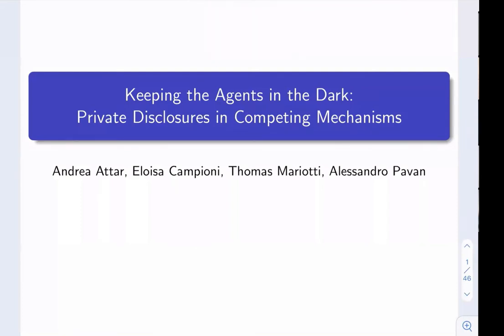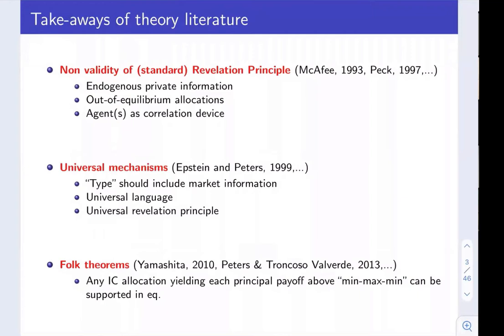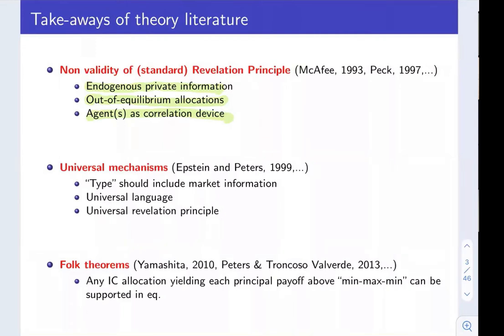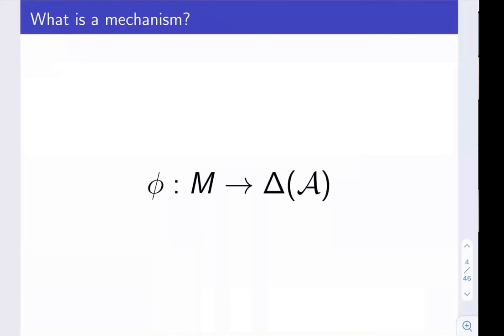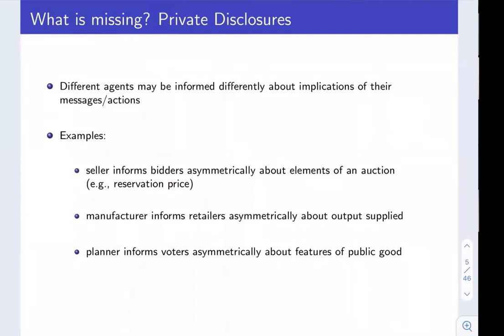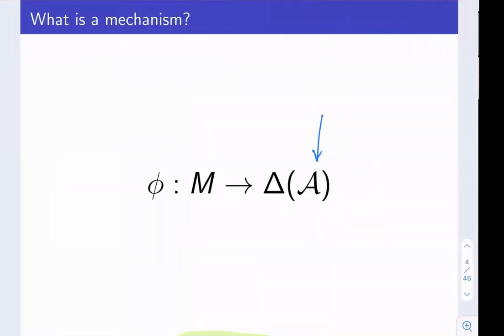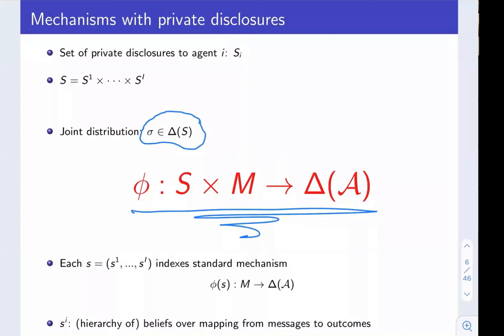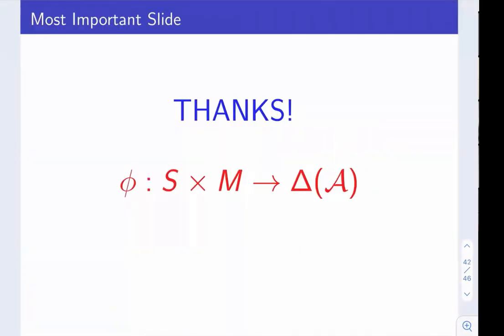Alessandro Pavan: Keeping the Agents in the Dark: Private Disclosures in Competing Mechanisms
Alessandro Pavan (Northwestern University): Keeping the Agents in the Dark: Private Disclosures in Competing Mechanisms (with Andrea Attar, Eloisa Campioni, and Thomas Mariotti)